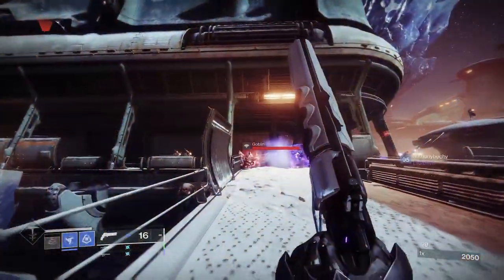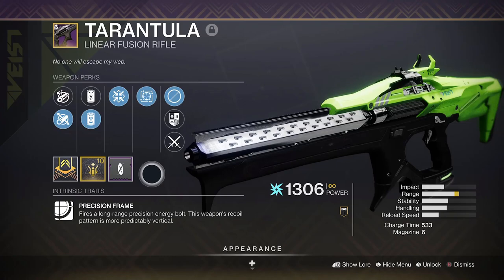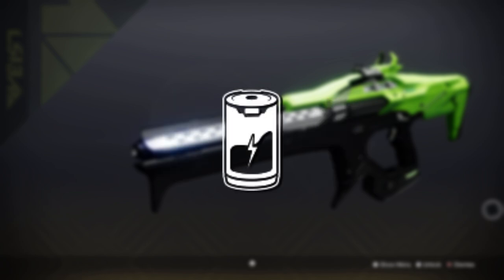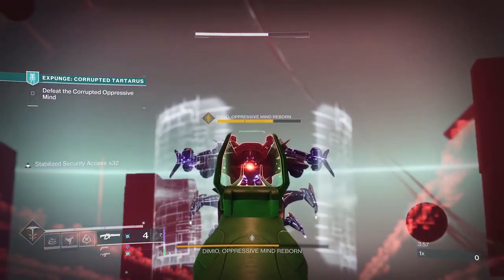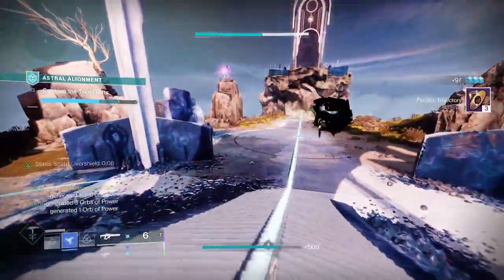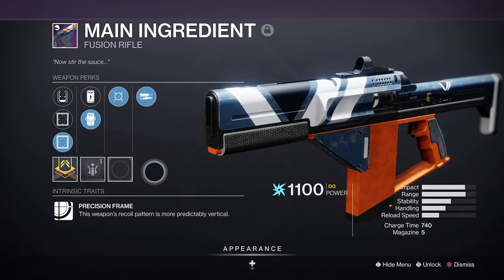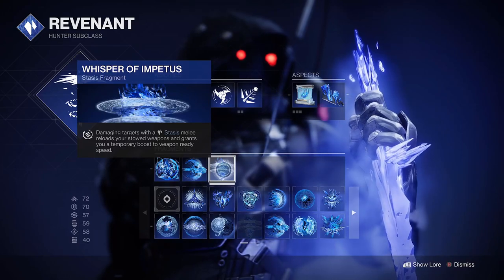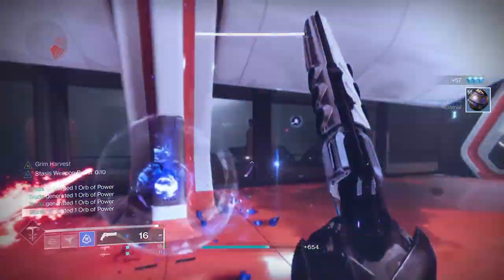Why Did We Forget THIS Linear Fusion Rifle in Destiny 2?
In this video we take a look at a forgotten about Legendary Linear Fusion Rifle, Tarantula.  This Arc Heavy Weapon never gets a look in these days, since Reed's Regret is so popular, but I think you should take a second look at this.  It has some great rolls, but there is one God Roll that can make it Compete with some of the best in Destiny 2 during Season of the Lost, making for some excellent High Burst Short DPS Damage.  I go through the numbers and compare it to the God Roll Reeds Regret.  We take a look at the God Rolls you should be chasing, how to get it as well as putting it all into a easy but quick build for you to use straight away.

Dust the Cobwebs off of your Tarantula!

Did We Forget About Tarantula? - Top Tier Linear Fusion Rifle - Season of the Lost - Destiny 2

TIME STAMPS:
0:00 Did we Forget About Tarantula?
1:45 How to Get it?
2:17 God Roll Tarantula Destiny 2
4:18 Damage Values Comparison
5:49 Endgame Stasis Hunter Build

- its_Truds